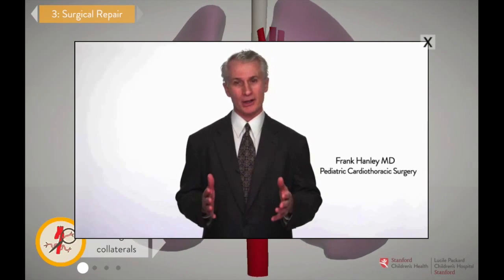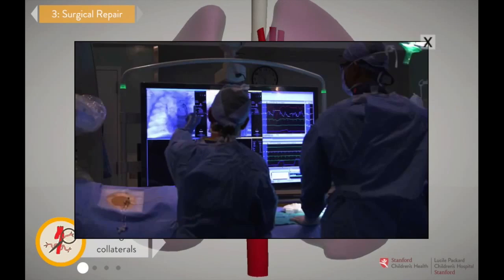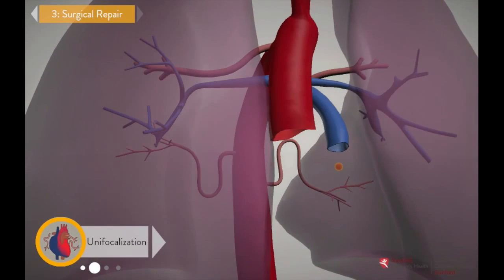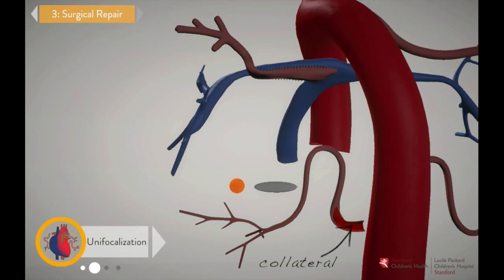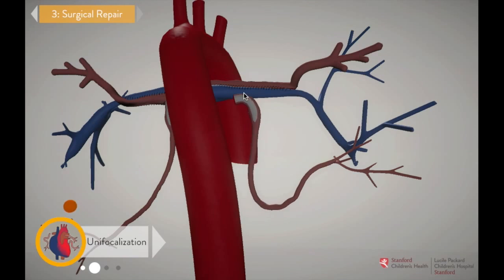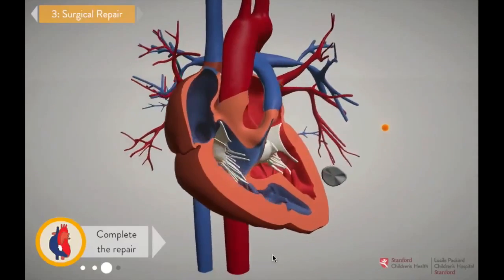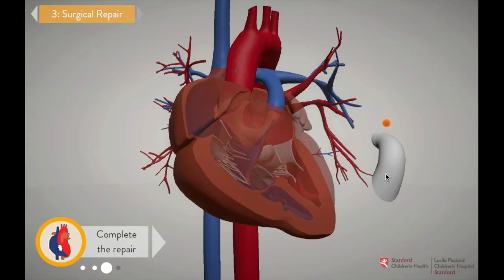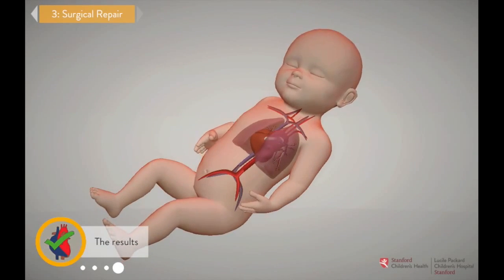Chapter 3: Unifocalization & Repair - Stanford Children's Health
In this video, you will see a simulation of the unifocalization procedure, in which the surgeon rebuilds the blood vessel connection between the heart and lungs.